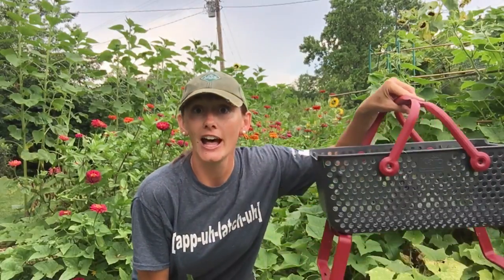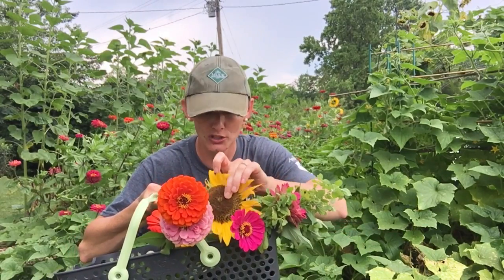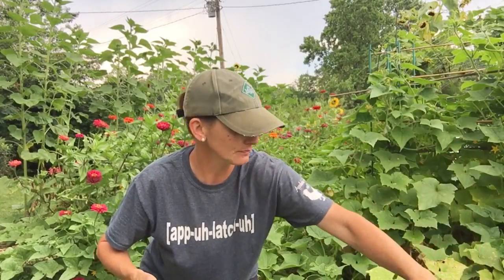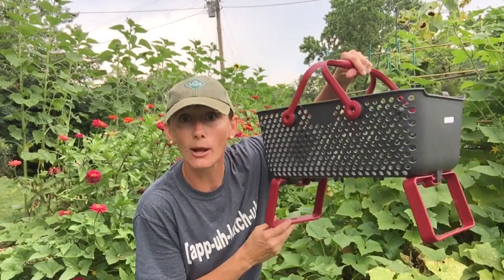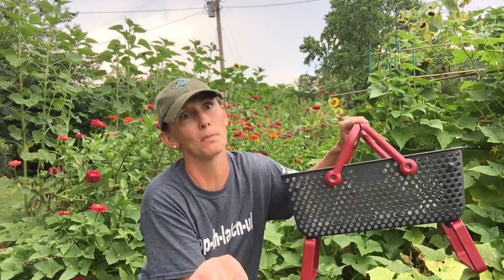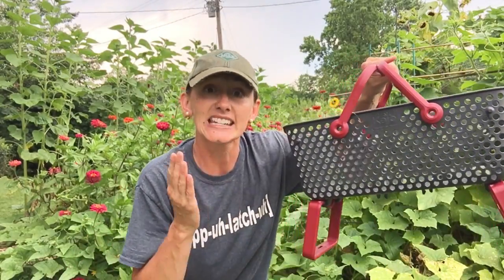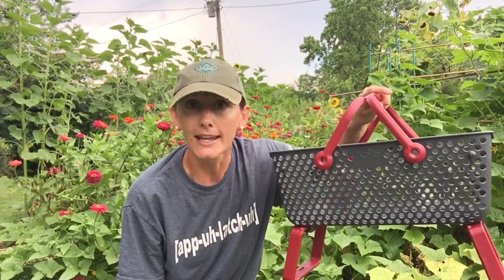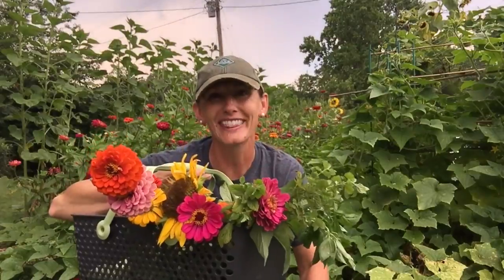GIVEAWAY TIME! Wonderful Harvest Mod Hod from Gardener's Supply Company!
~The name says it all! Our exclusive Mod Hod is a modern take on the traditional harvesting hod. Gather and rinse vegetables outdoors — the smooth, perforated interior won't bruise prized produce. The fold-out legs keep your harvest off the ground, allowing it to drip-dry before bringing indoors. Pre-washing vegetables keeps the kitchen clean and the chef happy! ~GSC

Mod Hod from GSC HERE:goo.gl/dUTD9H

Items we use & recommend!
~ Puracyn Plus Wound Care
~ Kindling Cracker
~ Mortar & Pestle
*afflinks